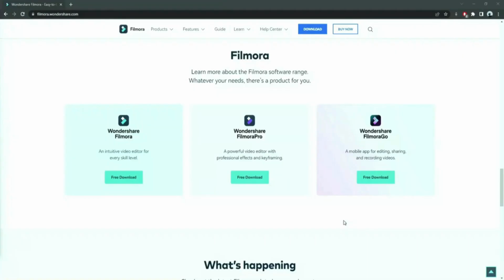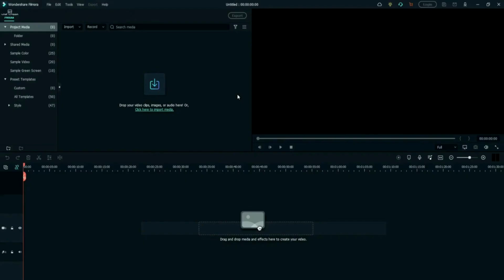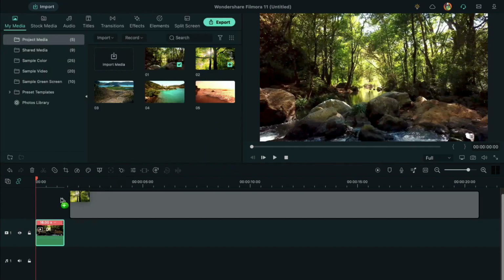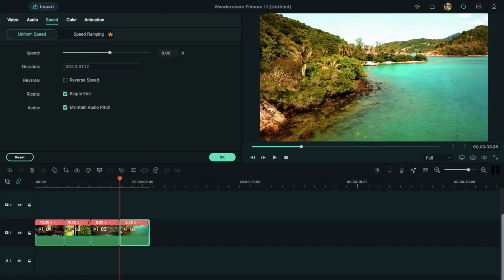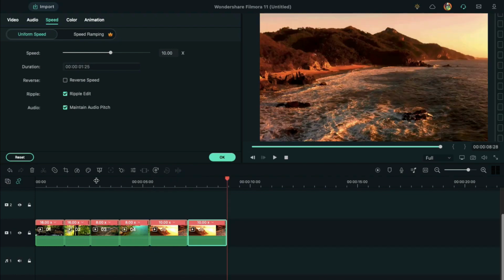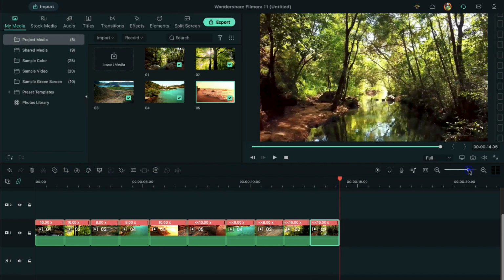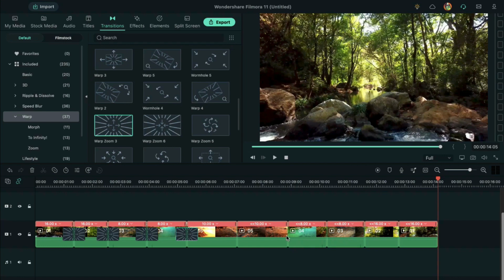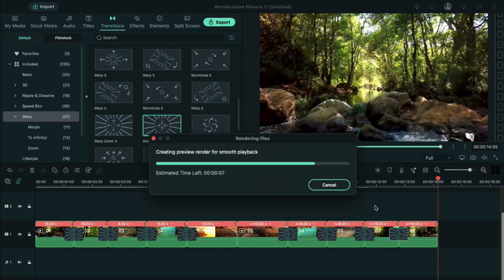How to make smooth Hyper Zoom Transition in Filmora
In this video we will show you how to create hyper zoom transition in Filmora.

0:00 Intro
0:24 Download
0:42 Speed up
1:25 Reverse
1:47 Transition
2:17 Render